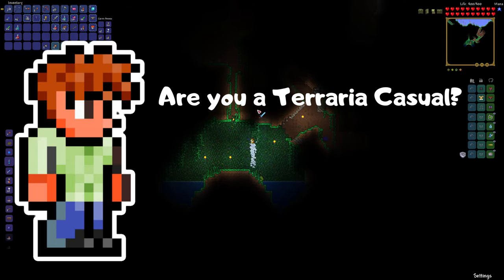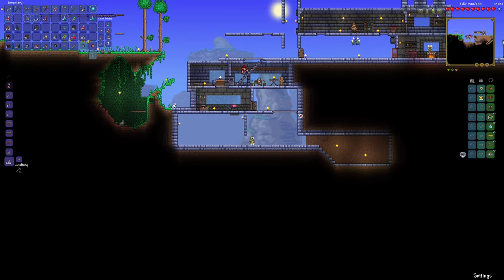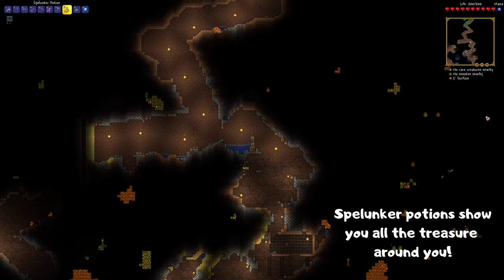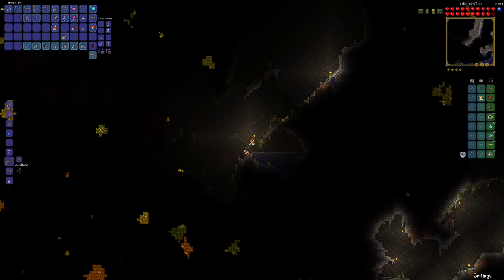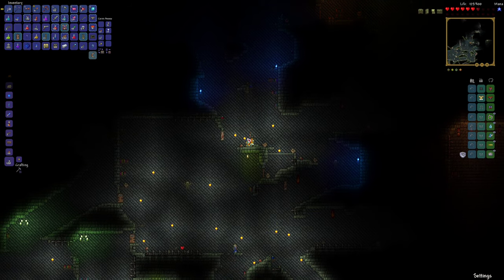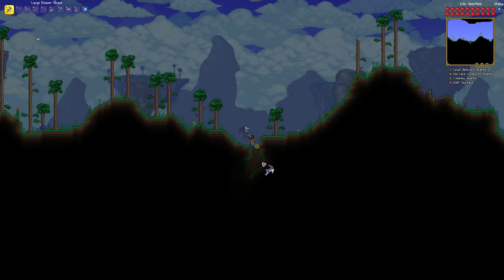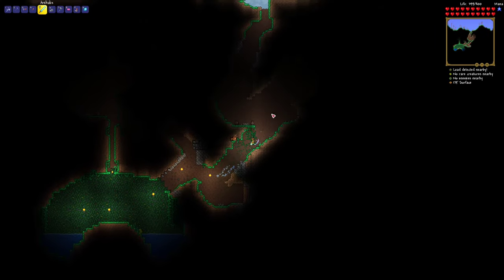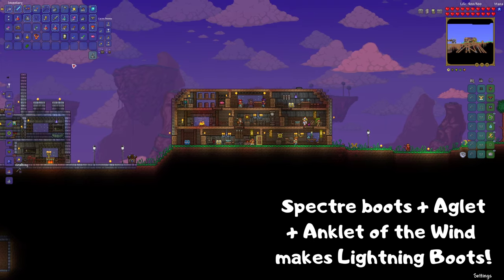Terraria Guide for Beginners 5! Terraria Progression Guide for Casuals! Terraria Guide Walkthrough!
Today on the Casual Terrarian, we search the world for Statues that will help us build our Automated Money Farm! Join us on the Terraria Guided Playthrough for Beginners today as I teach you, step by step, how to build a pre-hardmode money farm! I also introduce some of the undergound biomes and conquer a bloodmoon event, grabbing a money trough in the process!

Welcome back to a Terraria Beginners Guide and Playthrough! Filled with Terraria Tips and Tricks, Advice, and General Information regarding Terraria Gameplay and Terraria Progression, "The Casual Terrarian" is your one-stop guide and walkthrough to help all you Beginner Casual Terraria Players!

Join us on the Casual Cornfield today as I showcase Techniques to help you progress further to fish for the Reaver shark and to defeat skeletron for Dungeon access! I hope the information I show you helps you on your road to become a better Terrarian!

Join me, Zuzucorn as we play games together as casuals! My goal is simple, to be slightly funny to entertain and cheer you on just a little for the rest of the day! I aim to entertain, to make you chuckle, just a little! Feel free to tell me about your week so far too! I'll be sure to reply!

PC Specs:
2 X 8GB DDR4 3200MHz RAM

Recorded with OBS, Edited with Shotcut